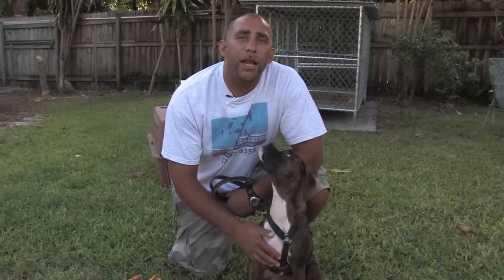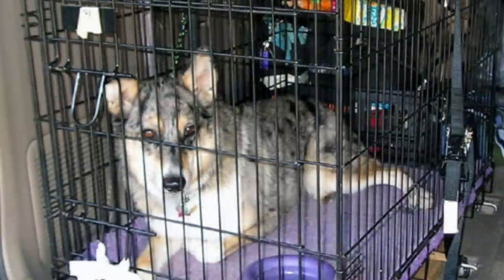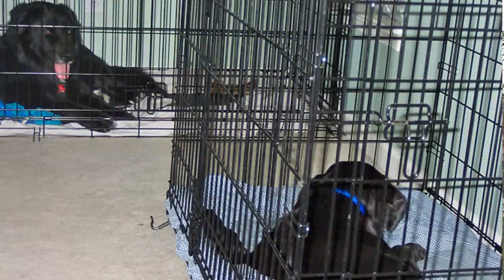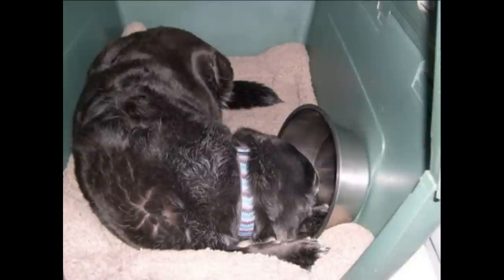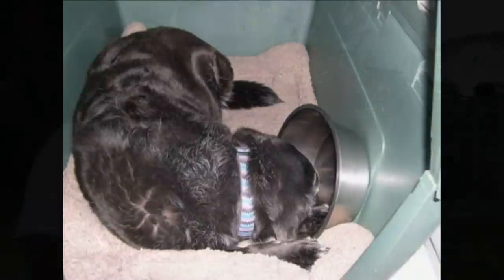Dog Training Tips : Dog Crate Training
Dog crate training is important in being able to control a dog's environment and letting her know who is in charge. Feed a dog in her crate to give her a positive association with the crate with help from a certified professional dog trainer in this free video on crate training.